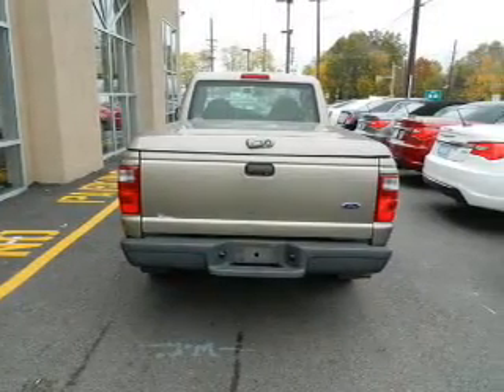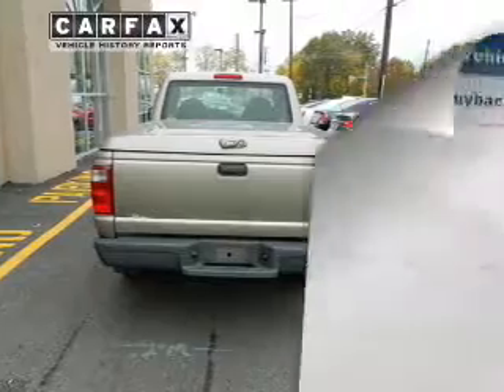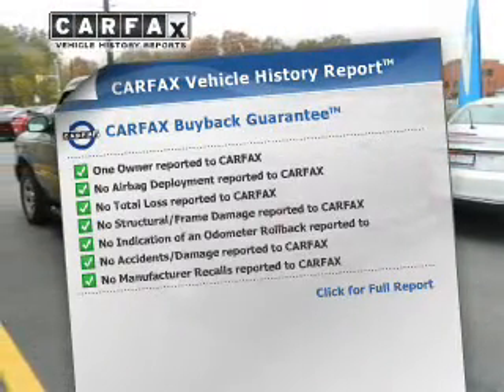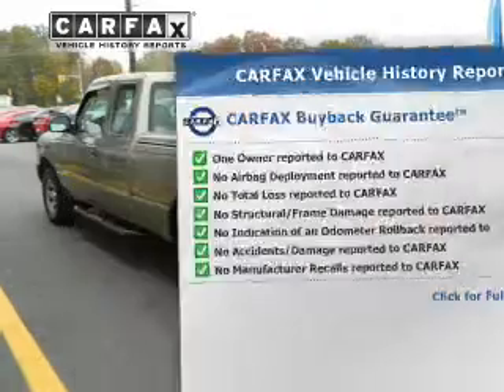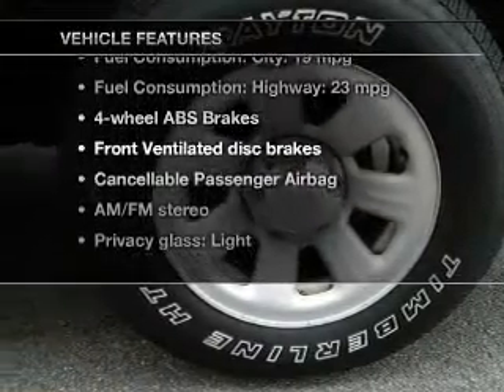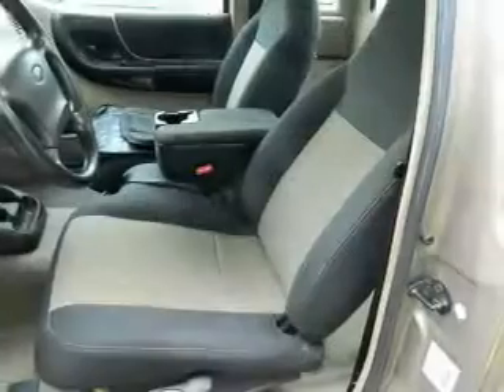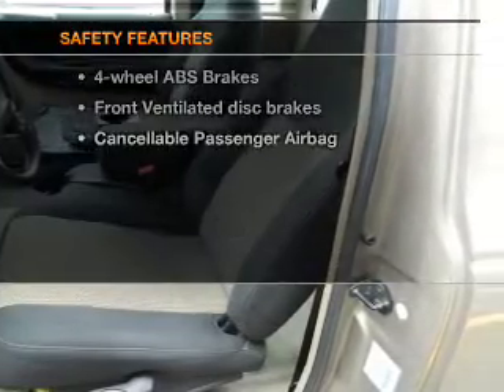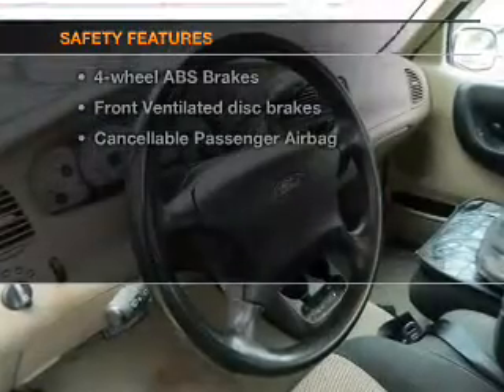2003 Ford Ranger - Avenel New Jersey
Year: 2003
Make: Ford
Model: Ranger
Trim: XLT
Engine: 3.0 liter 6 cylinder 12 valve
Transmission: 5-Speed Automatic
Color: Beige
Mileage: 77241
Address:
90-100 Route 1 North